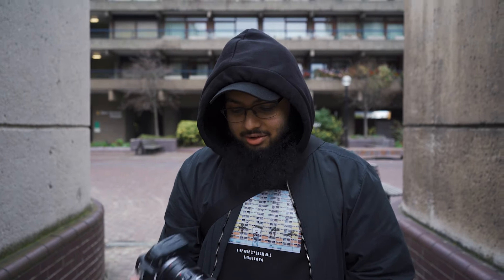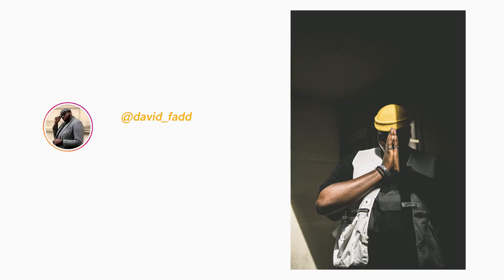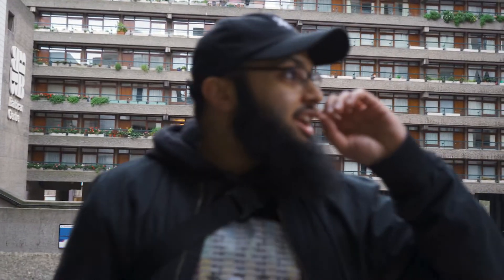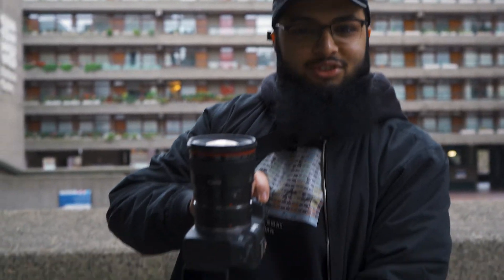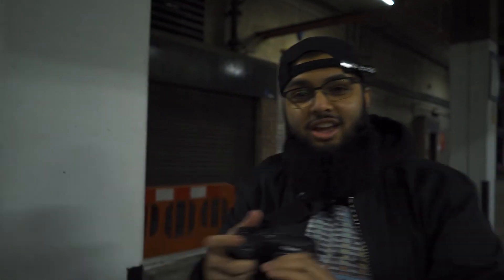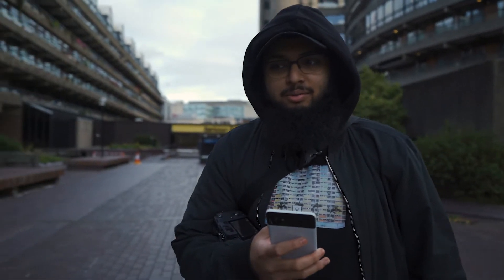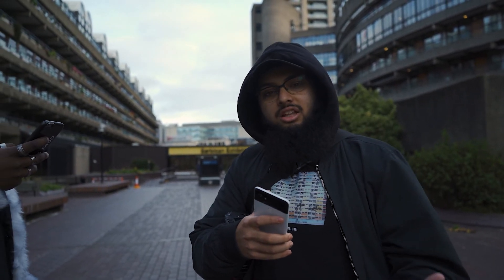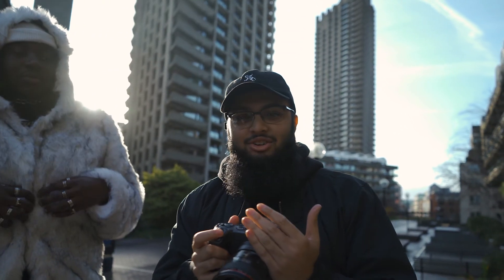Portrait Photography in London using the Canon 24mm!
Back again with another video! But this time I'm shooting with David and also something different in my gear! Something cool is arriving to Barbican but still finding new locations despite how frequent this area pops up!

Trying out the Canon 24mm 1.4 today, I been thinking what its like to own one and whether I would like using this focal length, so today was a great opportunity to test this out

Appreciate all the love shown, another huge thank you to Maynard for putting this video together

Song Name: 힙합비트 Groovyroom x DPR Live x Jay Park Type Beat - Flower(Prod. immark) - Trapsoul Instrumental 2019